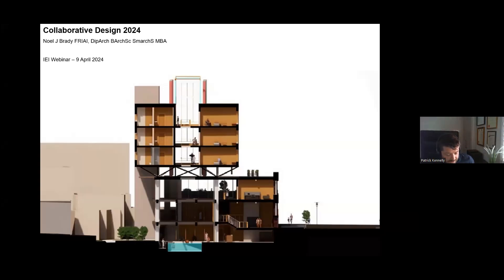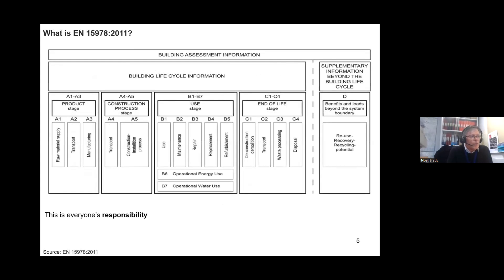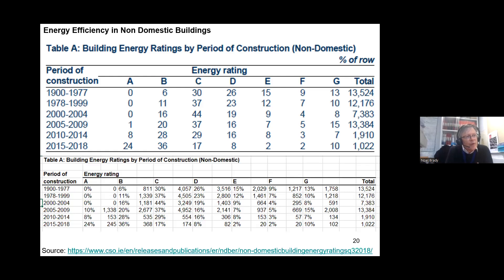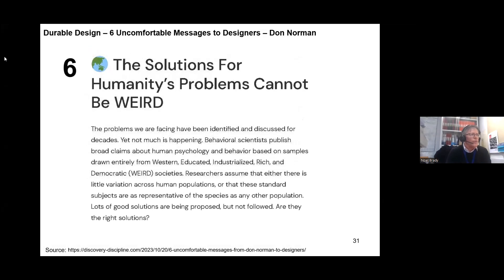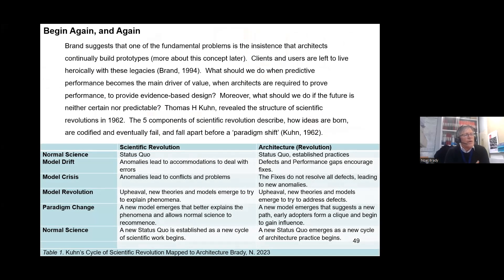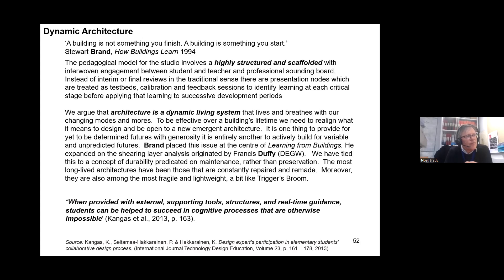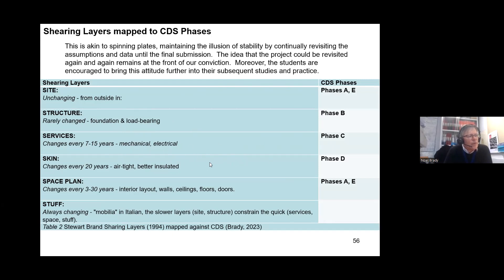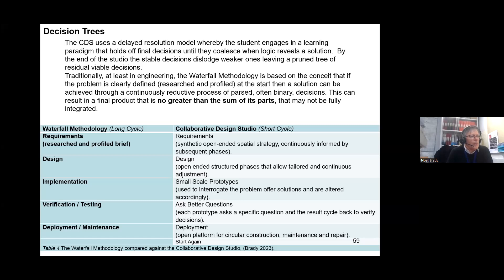Collaborative Design - Designing the Future Now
Noel Brady discusses the benefits of collaboration in construction which has been identified as a significant factor in delivering innovative and quality buildings with fewer mistakes and less wastage.